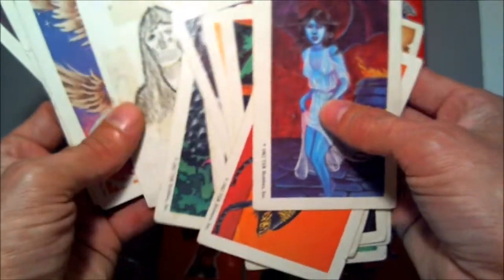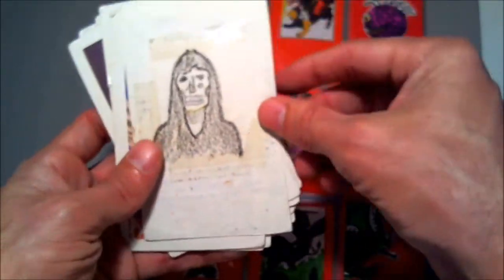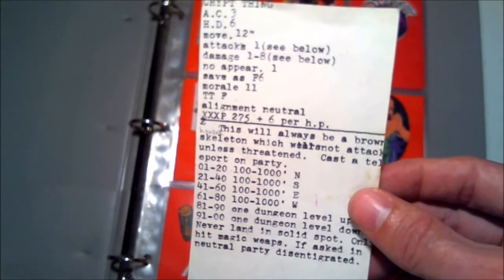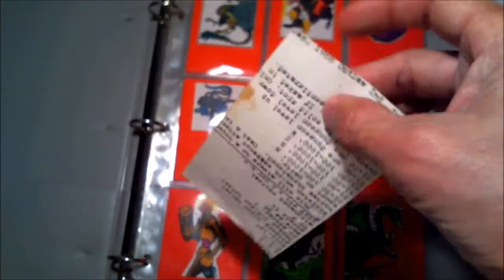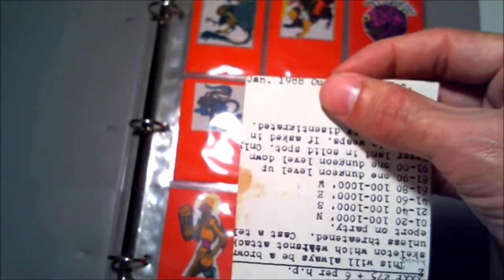20th Century D&D - Monster Index Cards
In the first video of a new segment, we take a look at an old monster binder with AD&D 1E Monster Index cards.